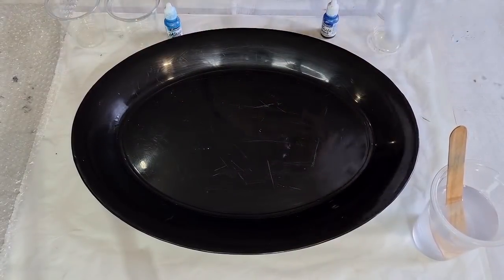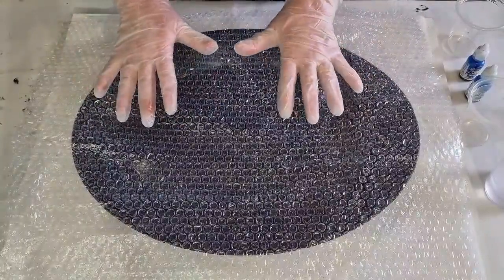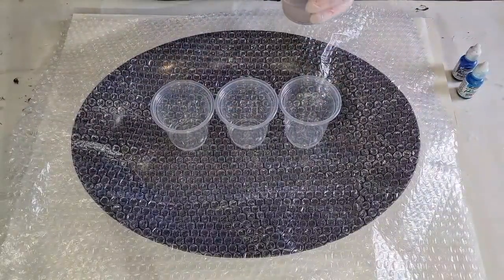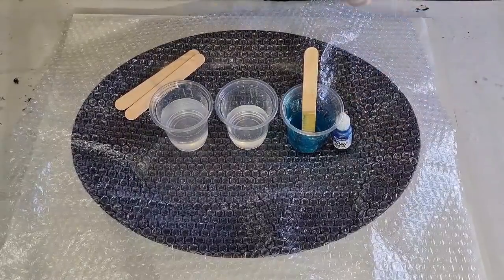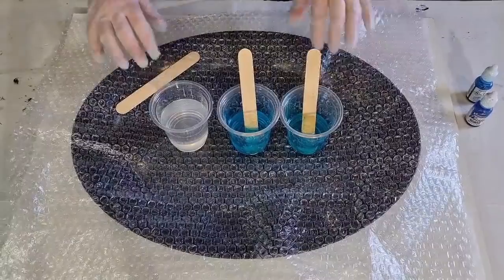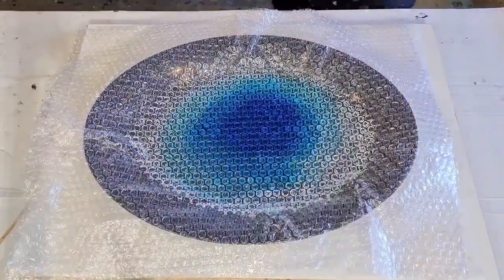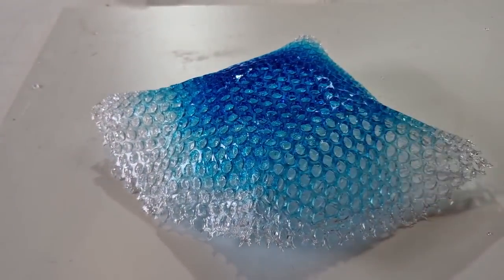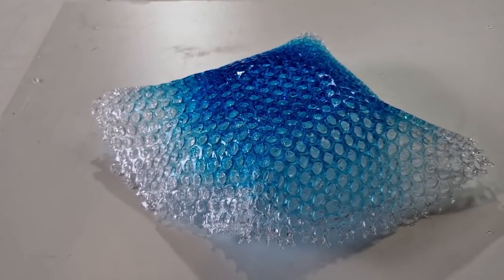#978 WOOHOO! I Made A Unique Textured Resin Free Form Bowl Platter From Bubble Wrap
Resin platter bowl
I used Barnes Clariti resin to make this sculpted platter. I used Pinata alcohol ink.